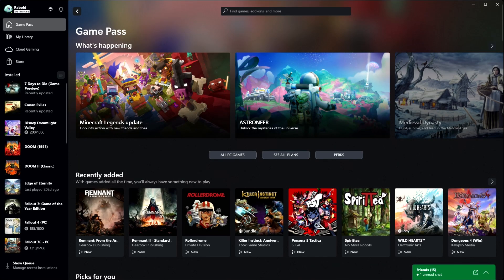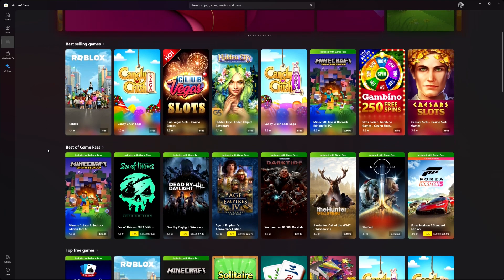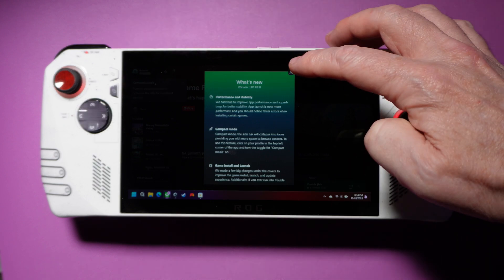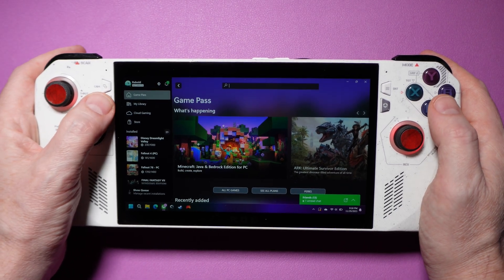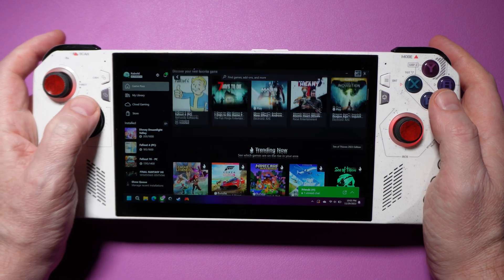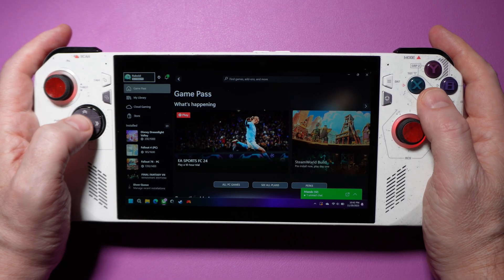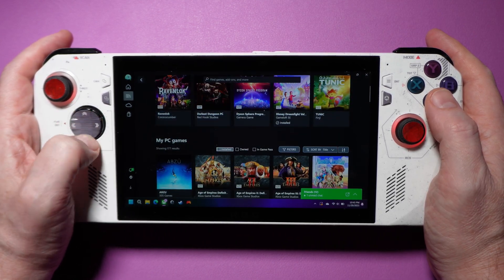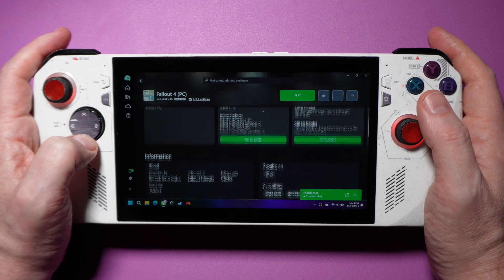OP-ED: The Xbox app just got an update for handhelds, and it's...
Microsoft just updated the Xbox app on Windows 11 and added Compact Mode for handheld devices.

Does this help the Xbox app compete with Steam Big Picture mode on handhelds?

Timestamps:
00:00 Intro
00:12 Overview
02:08 Navigation
04:44 Compact Mode
05:55 Final Thoughts

Misc
All statements and opinions expressed in this video are our own, Microsoft is not affiliated with this video in any manner, and all review hardware was purchased by The Digital Overload LLC.